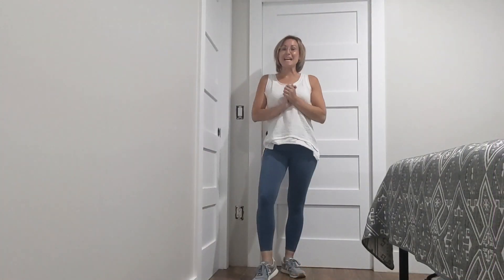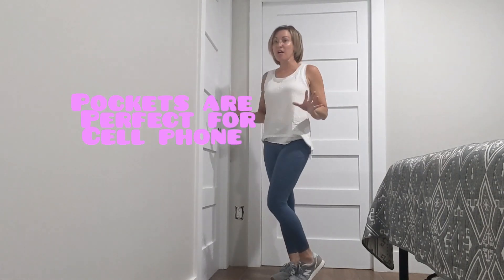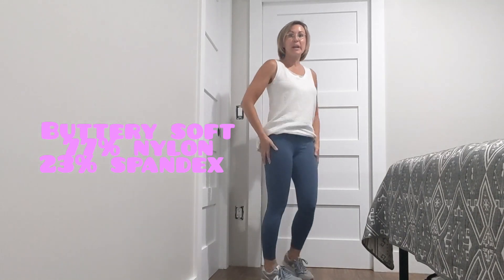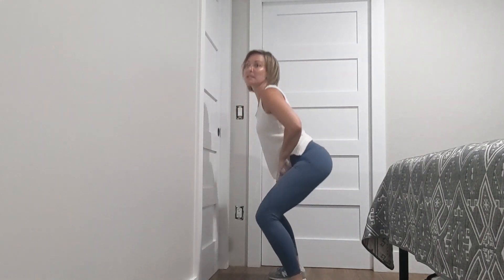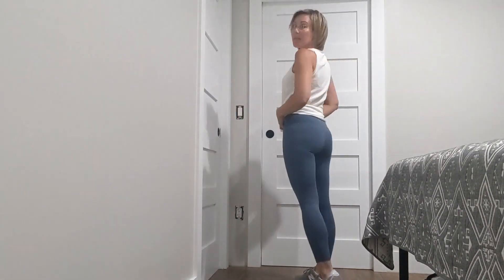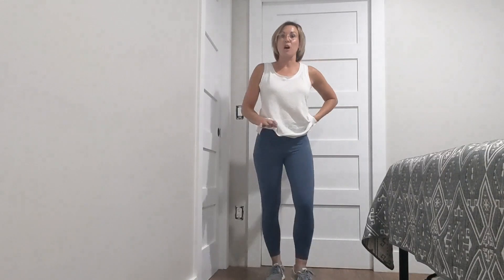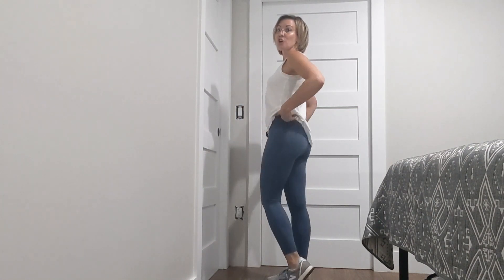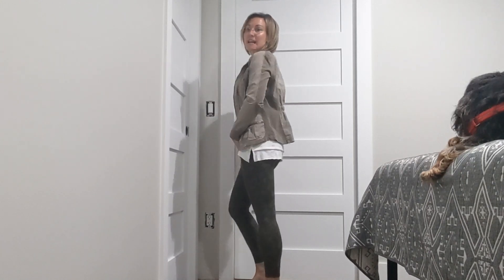BUTTERY SOFT YOGA LEGGINGS